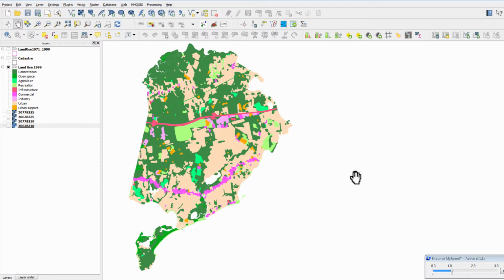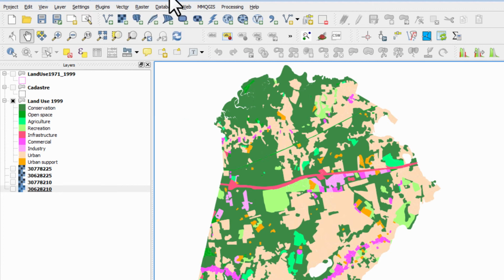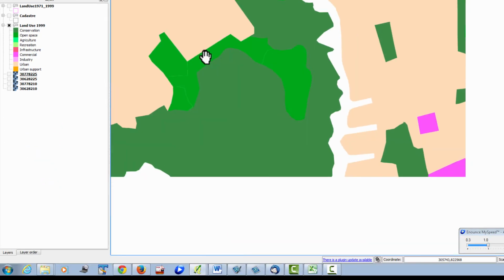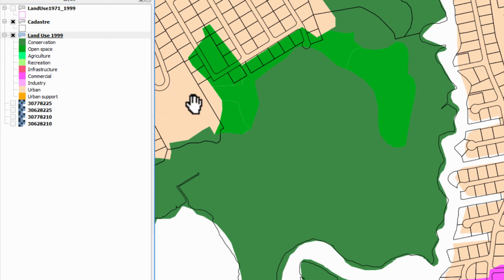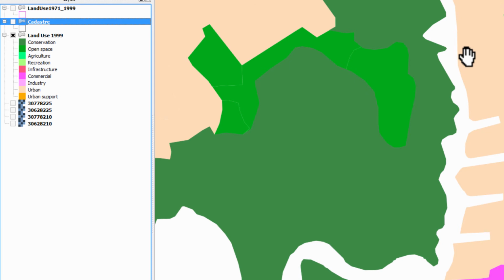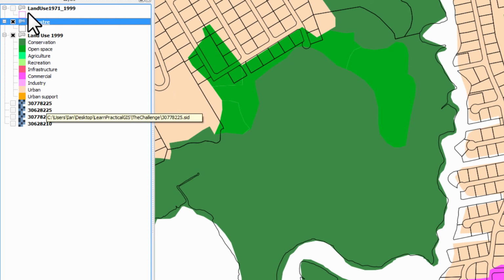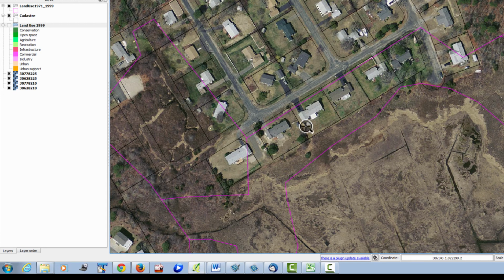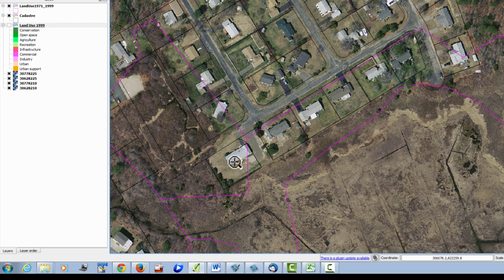Validating the land use map (ustep5e)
You will learn: Tips for validating the information in maps

In this video I want to talk about validating our map. Too often, maps look convincing and authoritative because they're shaded and presented nicely. People take maps at face-value too often without considering the quality of the information within them. I want us to spend some time comparing our Land Use map to other maps we have at our disposal, just to see if there's any data quality issues going on